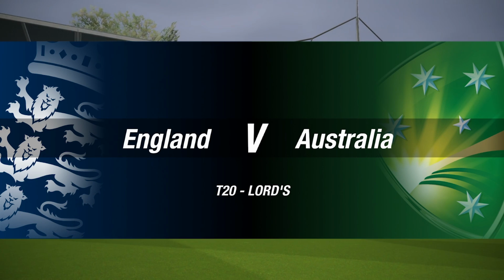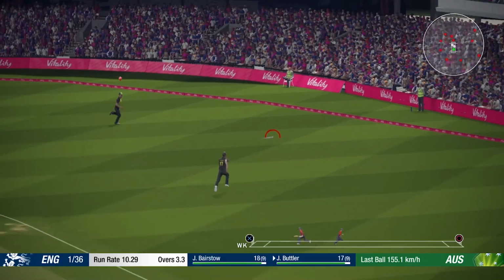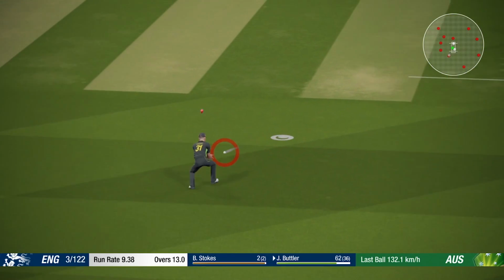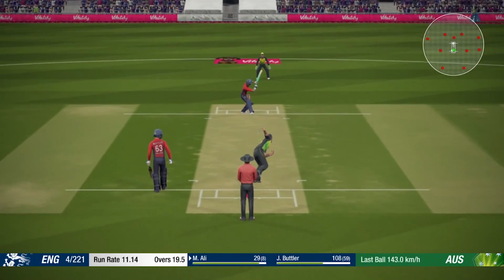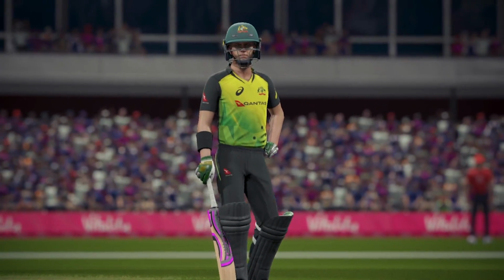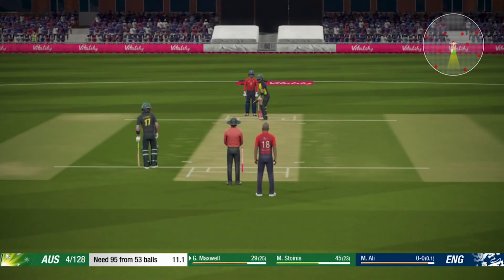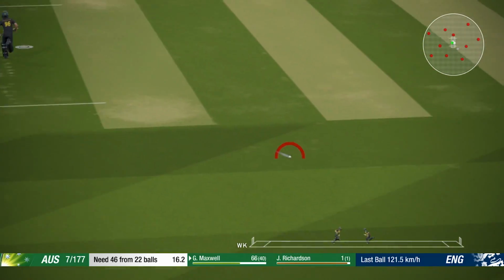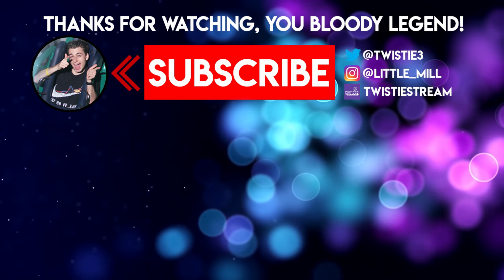ENGLAND V AUSTRALIA - T20 Highlights - CRICKET 19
After a brutal Ashes Series and 3 ODI's, we now finish off the series with a one off T20 International. Who will give themselves the last laugh of the tour?